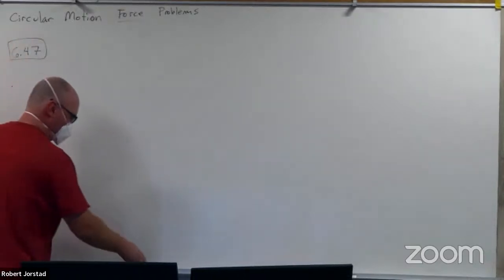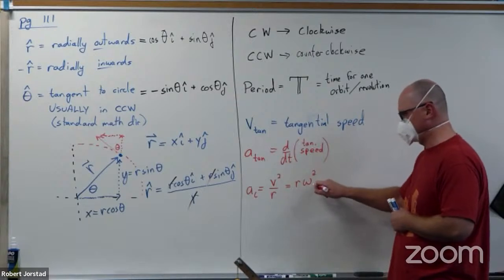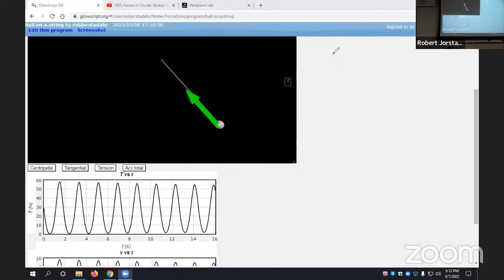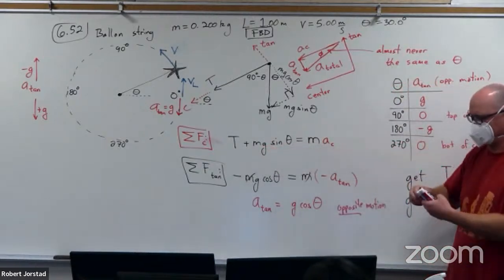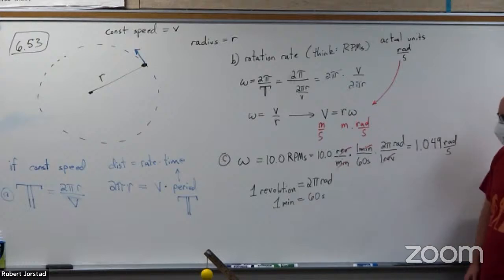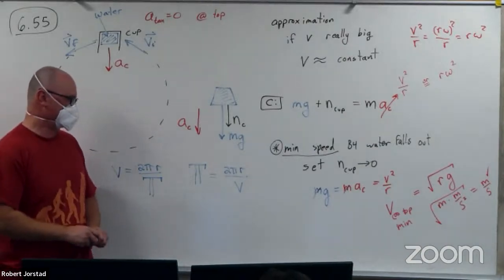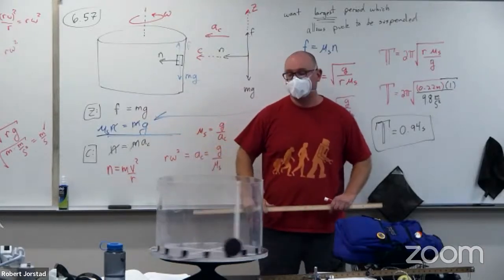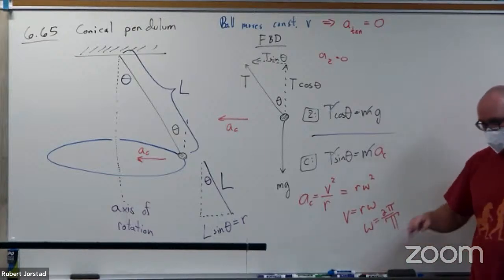161L Forces in Circular Motion Problems